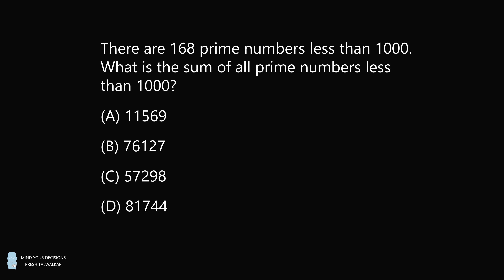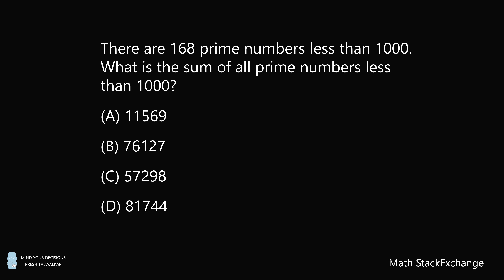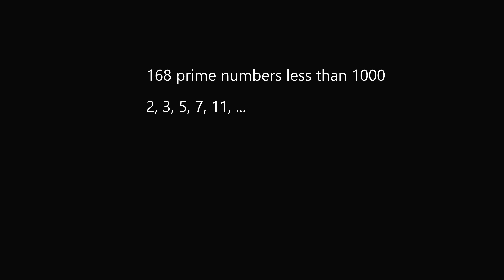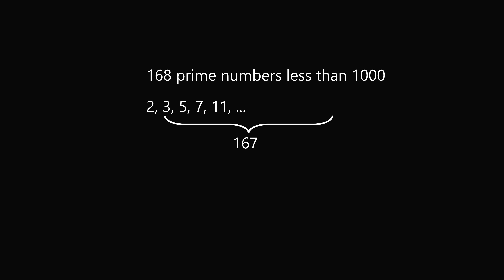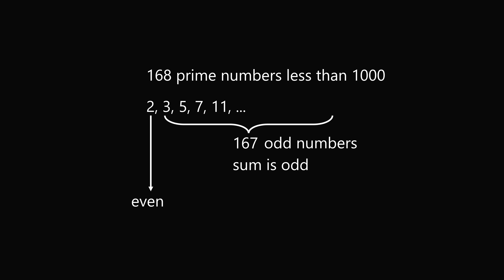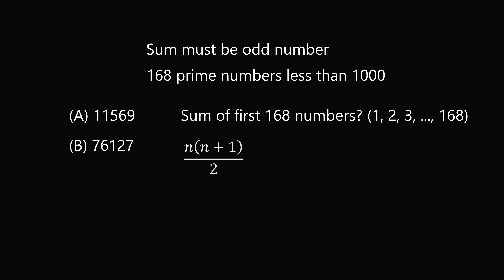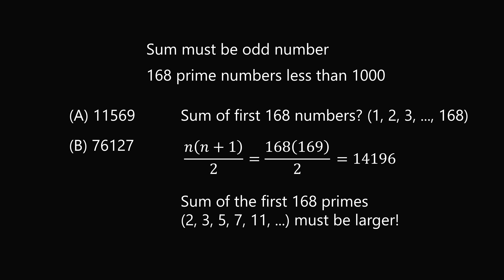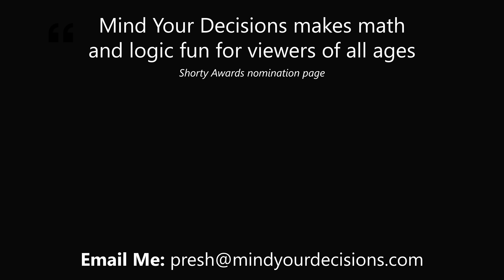Can you deduce the answer? A simple math trick to find the answer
Given there are 168 prime numbers less than 1000, what is their sum? Given four multiple choice options (a) 11,555 (b) 76,127 (c) 57,298 (d) 81,722, can you figure it out?

2017 Shorty Awards Nominee. Mind Your Decisions was nominated in the STEM category (Science, Technology, Engineering, and Math) along with eventual winner Bill Nye; finalists Adam Savage, Dr. Sandra Lee, Simone Giertz, Tim Peake, Unbox Therapy; and other nominees Elon Musk, Gizmoslip, Hope Jahren, Life Noggin, and Nerdwriter.